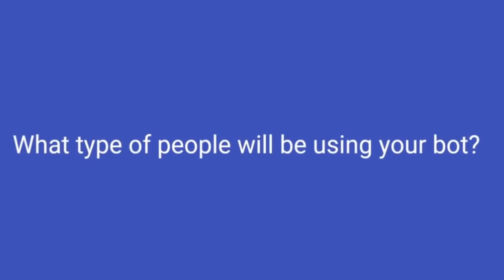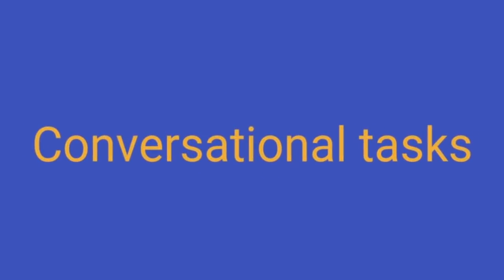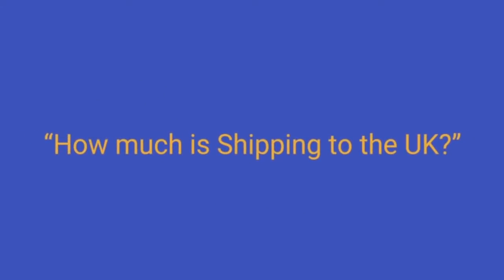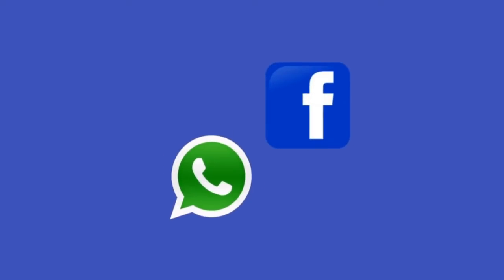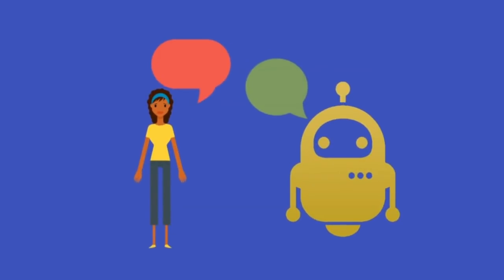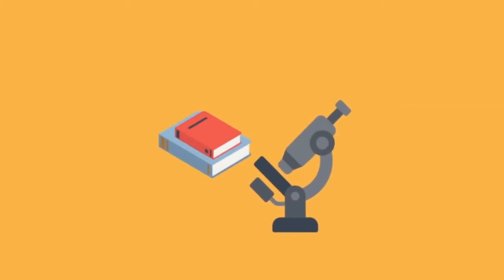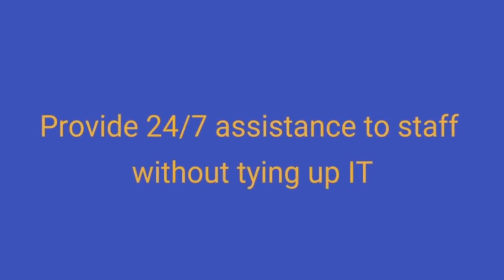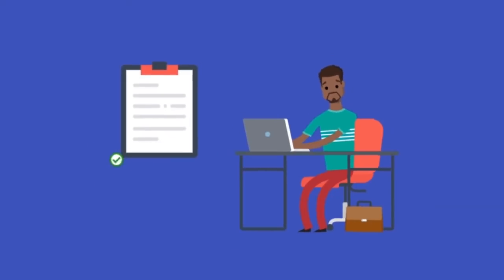What is chatbot and how chatbot works + complete chatbot marketing guide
Chatbot innovational technology of providing support conversations for your customers using chatbots instead of humans.
This video includes information about
what are chatbots and how do they work ,
what is chatbot ,
how chatbot works ,
what are chatbots ,
how chatbots work ,
chatbot marketing ,
complete chatbot marketing guide ,
chatbot marketing guide  ,
chatbots talking to each other ,
facebook messenger bot ,
free chatbot builder ,
chatbot ultimate tutorial ,
chatbot course ,
chatbot free course ,
python chatbot ,
chatbot python ,
python chatbot tutorial ,
chatbot tutorial python ,
chatbot tutorial ,
chatbot tutorial for beginners ,
how to make chatbot ,
how to build chatbot ,
how to create chatbot ,
how to make a chatbot ,
how to build a chatbot ,
how to create a chatbot ,
how to create a chatbot in python ,
how to make a chatbot in python ,
how to build a chatbot in python ,
chatbot creator ,
chatbot creators ,
chatbot builder ,
chatbot builders ,
messenger chatbot ,
free chatbot creator ,
support chatbot ,
chat bots ,
artificial intelligence
and more.